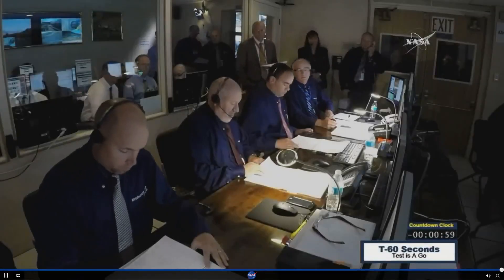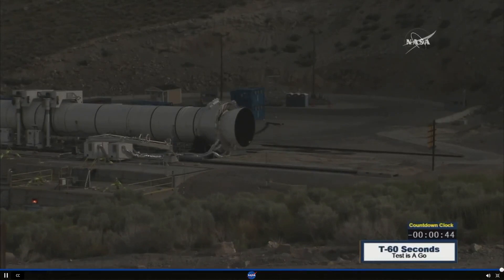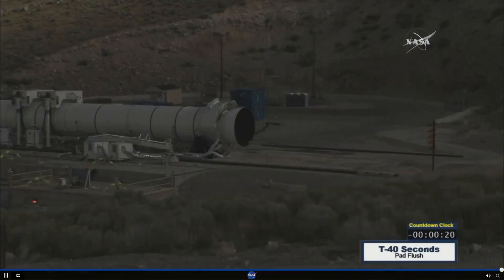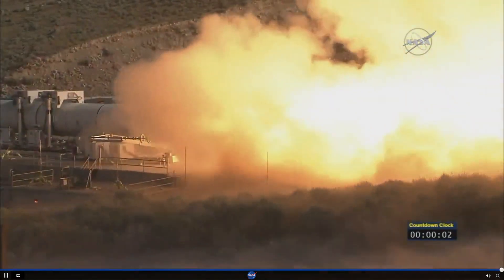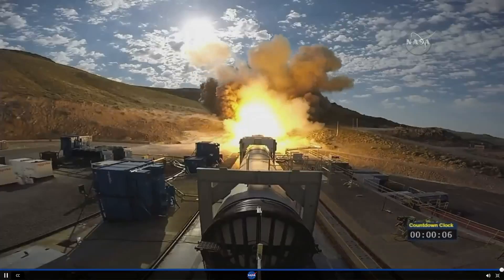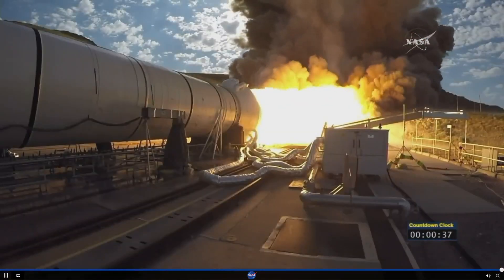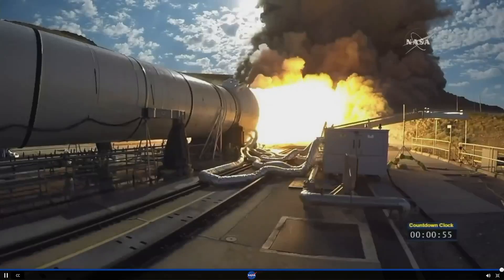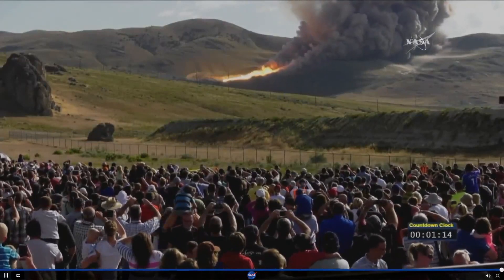NASA Test-Fire Solid Rocket Booster for Megarocket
A solid rocket booster for NASA's Space Launch System (SLS) megarocket - which the agency is developing to blast astronauts toward Mars and other deep-space destinations - will fire for 2 minutes Tuesday, June 28th, 2016 at a facility in Utah, USA.